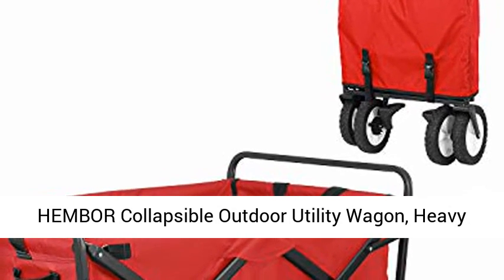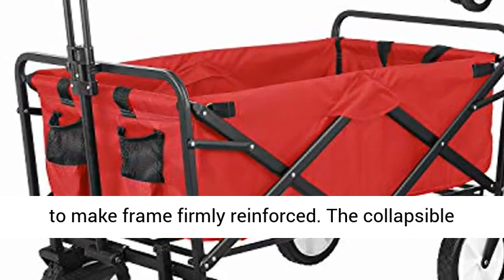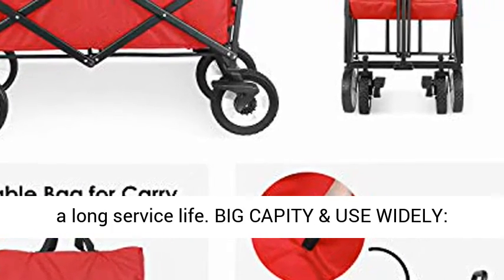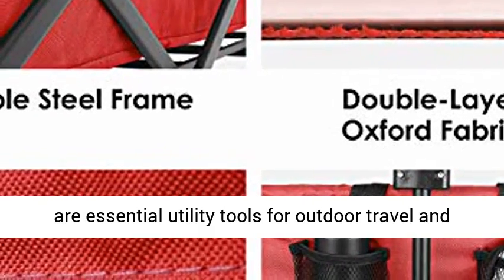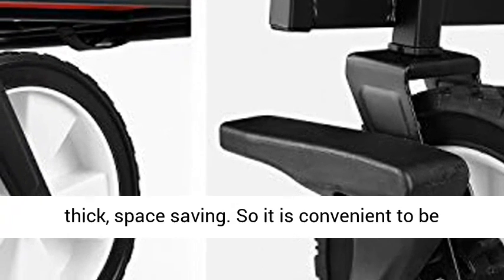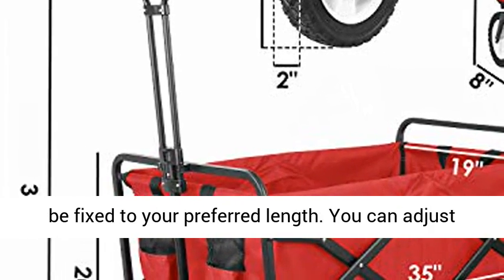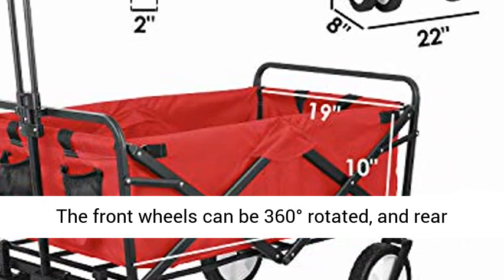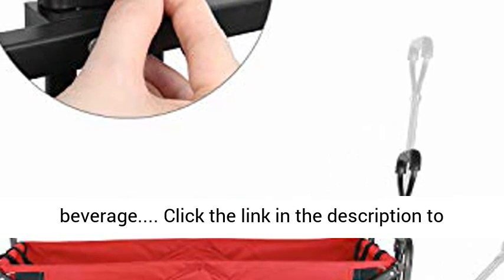HEMBOR Collapsible Outdoor Utility Wagon, Heavy Duty Folding Garden Portable Hand Cart - Overview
HEMBOR Collapsible Outdoor Utility Wagon, Heavy Duty Folding Garden Portable Hand Cart, with 8" Rubber Wheels and Brake Wheels, Adjustable Handles and Double Fabric, for Shopping,Picnic,Beach (RED) - Overview

HIGH QUALITY: Collapsible outdoor wagon cart uses sturdy steel frame and durable hardware, adopting full welding to make frame firmly reinforced. The collapsible outdoor wagon carts use double-layer oxford fabric and foam paper, which is tightly stitched and it also has a high-quality plastic bottom plate. It has good touch, good quality and is not easy to wear and slip, easy to clean, more sturdy and has a long service life.
BIG CAPITY & USE WIDELY: Collapsible outdoor wagon cart has 110L large-capacity internal storage, the max capacity is 170lbs, weight 19LBS.The cart can be widely used in outdoor activities, such as camping, fishing , beaches, parks, barbecues and etc. They are essential utility tools for outdoor travel and shopping.
EASY TO FOLD & STORE: Folding collapsible outdoor wagon cart has internal pull rope design, it can be folded in 3 seconds. No need to install, easy to operate and transport. The wagon cart can be folded to be 7.48’’ thick, space saving. So it is convenient to be stored at home, garage and car boot, and we also offer a carry-on bag for carrying and storing.
ADJUSTABLE HANDLES & BRAKE WHEELS: The handle of the cart can be extended to 31’’, it also can be fixed to your preferred length. You can adjust the handle angle back and forth, making your push and pull more effortlessly. The round grip will also bring you a good using feeling, even kids can easily pull it. The collapsible outdoor wagon uses a 7.87’’ diameter TPR+PP large rubber tire. The front wheels can be 360° rotated, and rear wheels can be braked, safe for uphill and downhill. Brakes wheel
STORAGE DESIGN & WARRANTY: Collapsible outdoor wagon has two storage bags beside the handles, and the storage space is larger, so that emergency items such as beverage and umbrellas are at your fingertips. We ship from LA and NY to ensure that you can receive it in time, and we provide a one-year warranty.

Collapsible outdoor wagon cart is equipped with upgraded tires. With weight increased, the load also heaver. They also adopt 360° rotating front wheel and the rear wheel with brake to make your parking, pushing and pulling safer and more convenient. Larger storage space and two extra storage bags give your bigger space. No need to assemble, just open then use it in seconds , double-layer fabric, upgraded touch feeling, double sturdy. We also offer a free storage bag to fold your carts instantly, making it easy to store and carry it with yourself. With this collapsible wagon cart, holidays becomes more enjoyable, and you can enjoy a wonderful camping, sports, fishing and other activities with your family and friends. It is a wonderful must for your home and travel.

Specification：

Fabric Material: Oxford

Frame Material: Steel

Overall dimensions: 32.28 *19.69 * 39.37’’（H*W*L）

Folded dimensions: 28x20.86x7.48’’ (H*W*L)

Wheel Size：7.87x1.57’’ (Dia.* Thick)

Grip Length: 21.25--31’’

Capacity: 110L

Max Load:170LBS

Weight: 19LBS

Package:

1 x Collapsible wagon cart

1x Carry Bag

1 x Instruction

Notes:

1.Don’t use it under severe conditions for a long time, such as hot sun, rainy weather and humid environment, metal parts may rust

2.Check the stability regularly. The screws may be loose and need to be tightened.

3.There will be errors in manual measurement.

Best Reviews